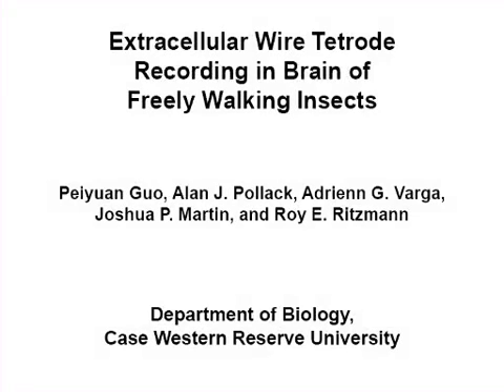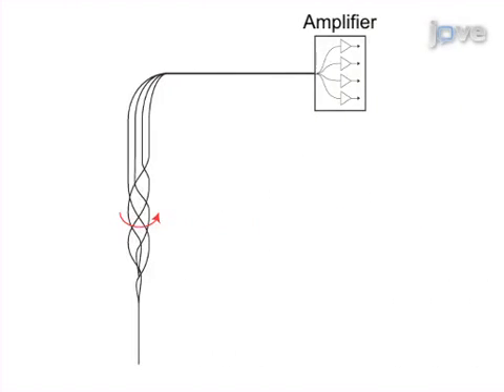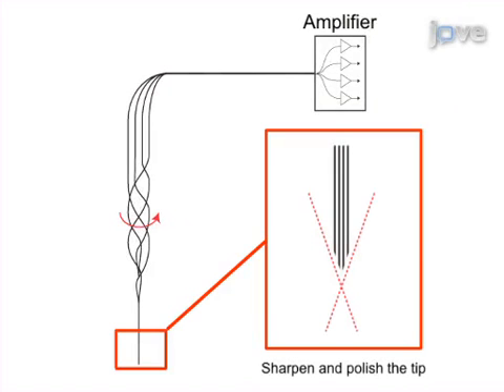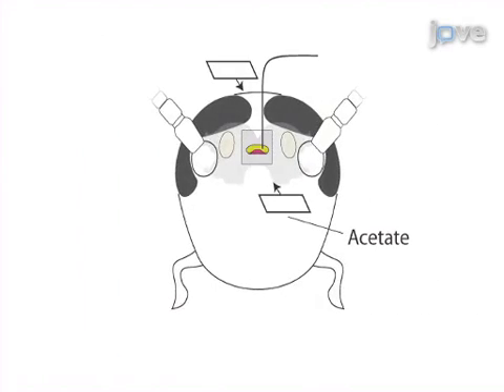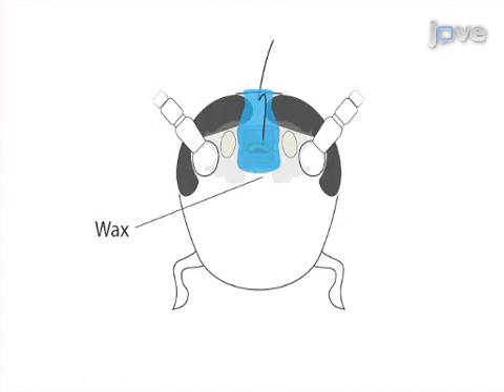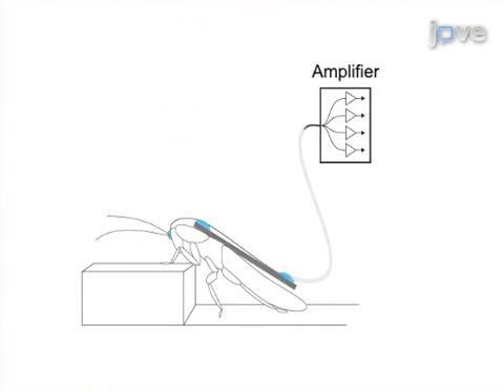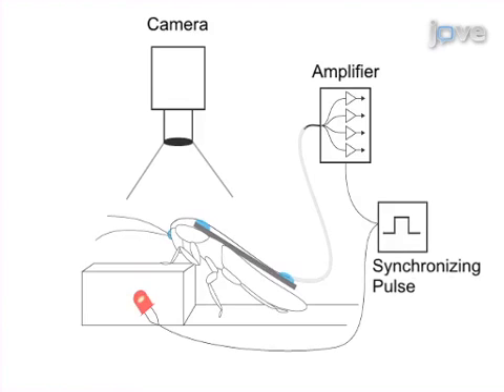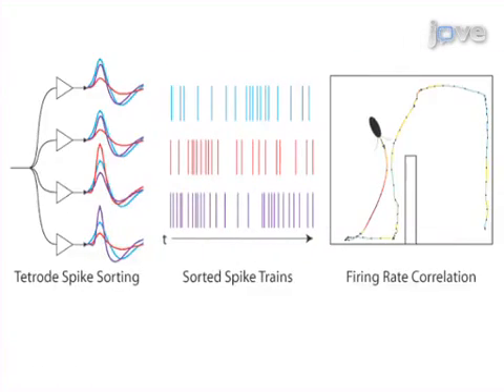Extracellular Wire Tetrode Reordings in Brain | Protocol Preview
Extracellular Wire Tetrode Recording in Brain of Freely Walking Insects -  a 2 minute Preview of the Experimental Protocol

Peiyuan Guo, Alan J. Pollack, Adrienn G. Varga, Joshua P. Martin, Roy E. Ritzmann
Case Western Reserve University, Department of Biology;

We previously developed a technique for implanting tetrode wires into the central complex of cockroach brains that allows us to monitor activity in individual units of tethered cockroaches. Here we present a modified version of that technique that allows us to also record brain activity in freely moving insects.